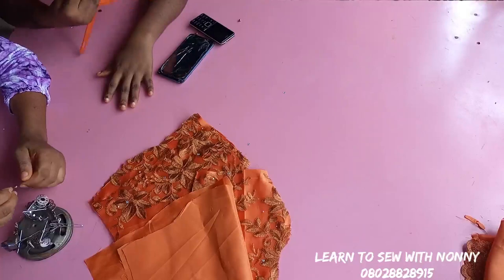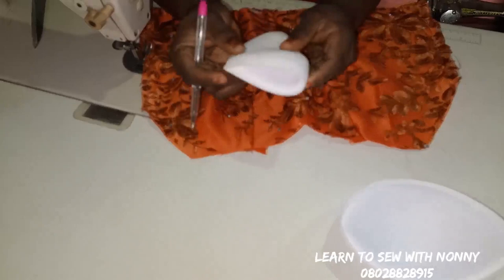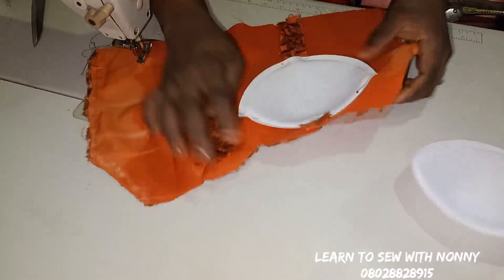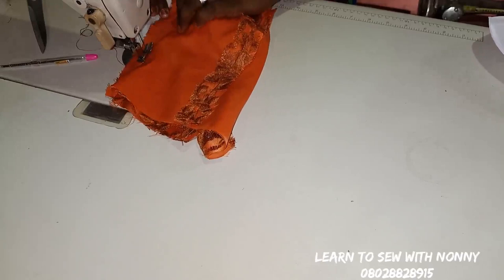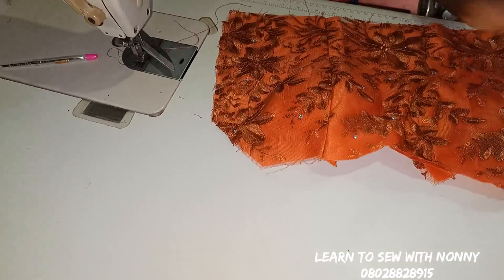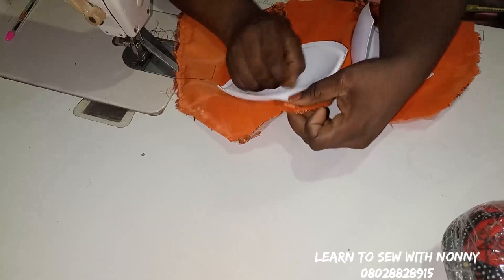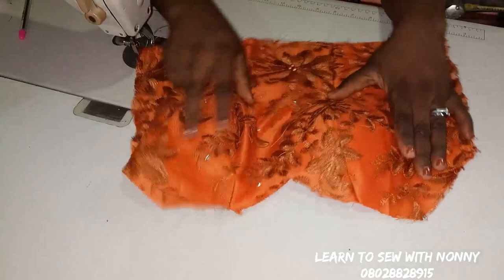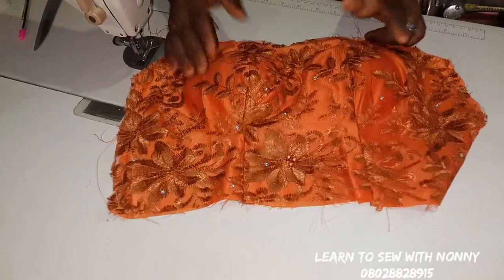BRA CUPS: How to Fix and Sew Bra cups to a Bustier Blouse/ Dress.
Beautiful Nonny Lovers..
Here's a detailed tutorial on how to attach or fix bra cups to a Bustier instead of padding with wadding,breast pad or interfacing.

Here's the link to the tutorial on how to draft and cut a Bustier for a small Bust Size.